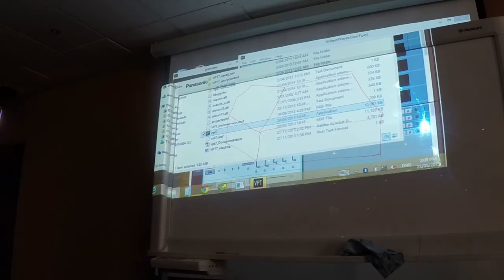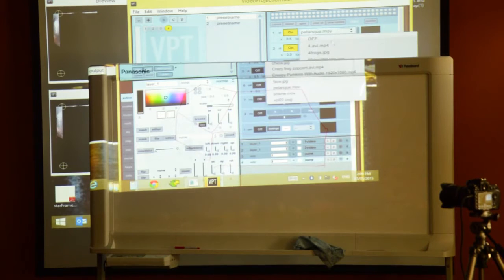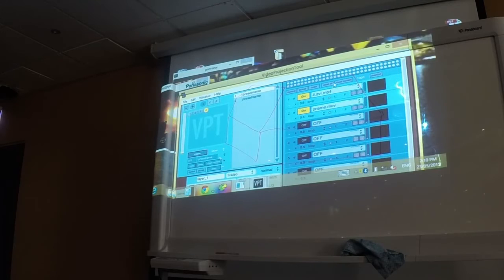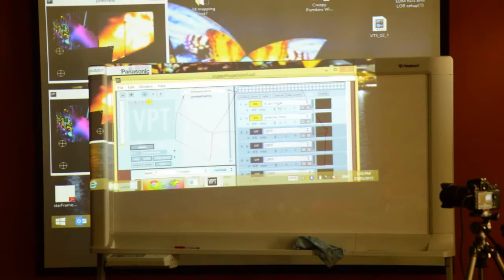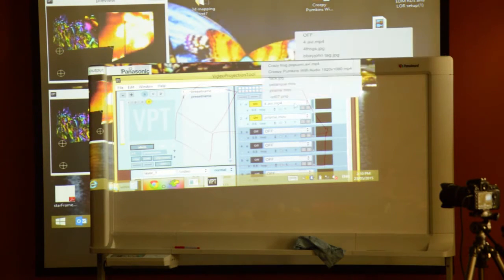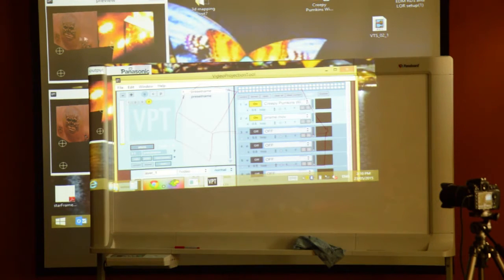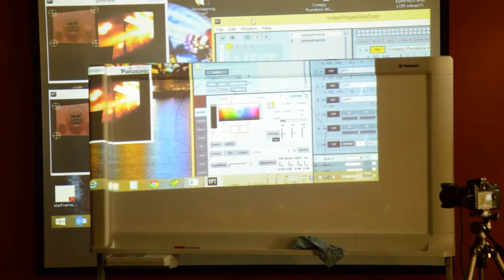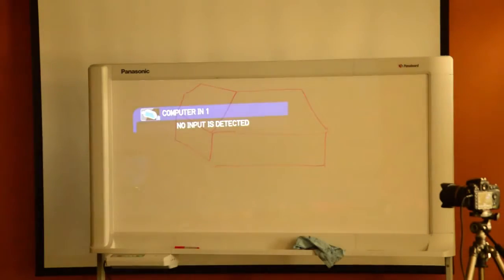Sydney Mini 2015 - 3D Projection Mapping with VPT 7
Presented by bbayjohn for the Sydney Mini 2015 - Day 1.

0:28 Camera vision starts here

VPT 7, a free software utility for achieving 3D Projection from a single projector.